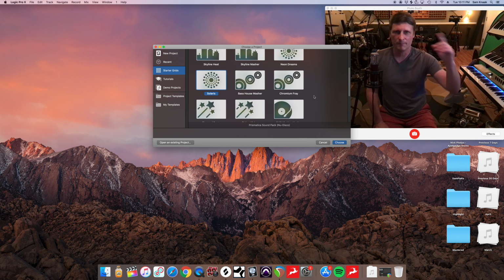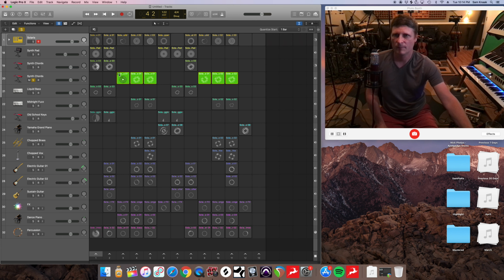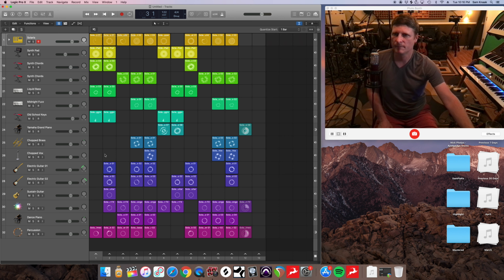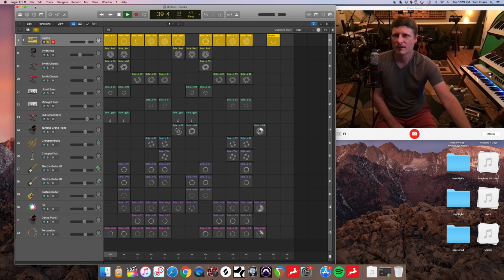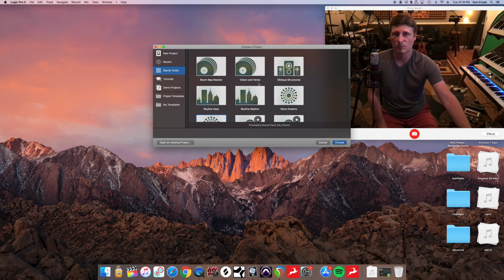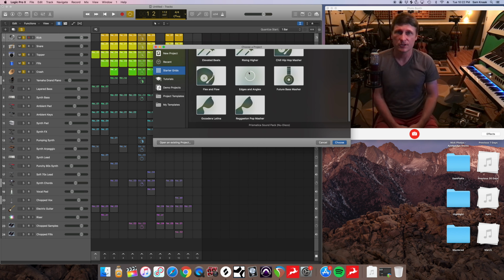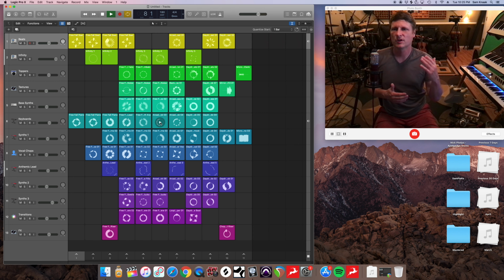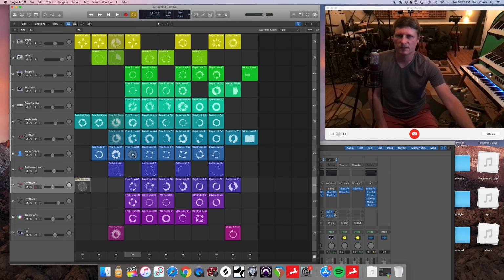First time Logic Pro X 10.5. These new features any good?!?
Sam takes a look into these new Logic features!  What do you think?
And check out the new recording and mixing school...